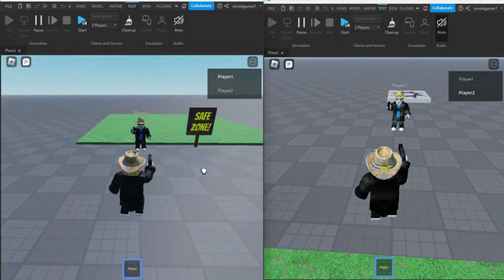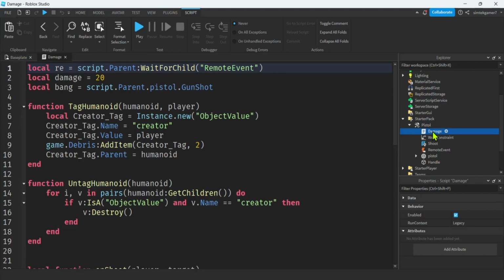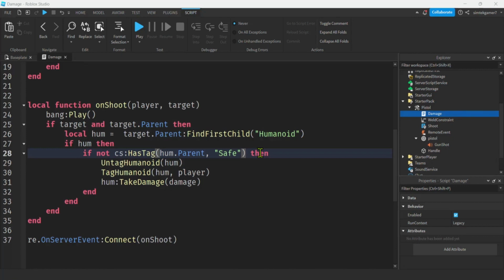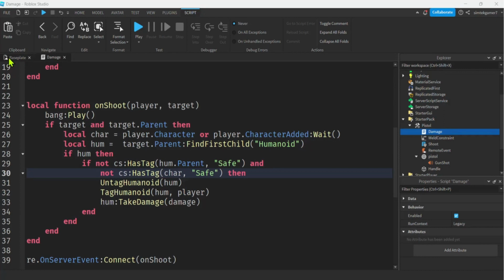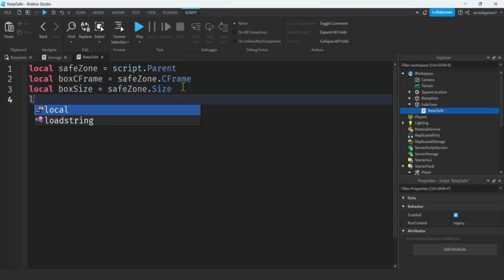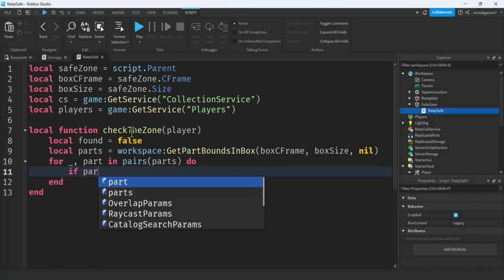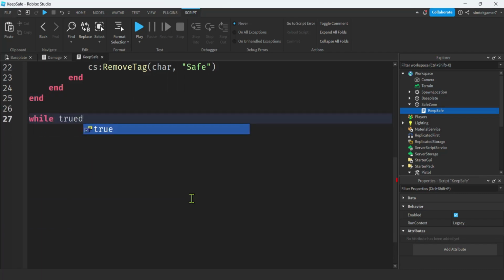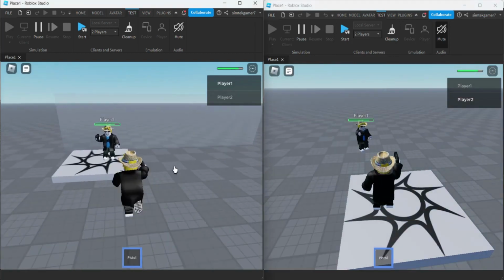Create a Safe Zone for Your Game | Roblox Studio | 2023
In this Roblox scripting tutorial I create a safe zone where players can't hurt each other.  I used GetPartBoundsInBox and the CollectionService.